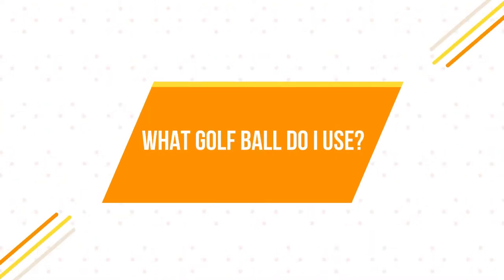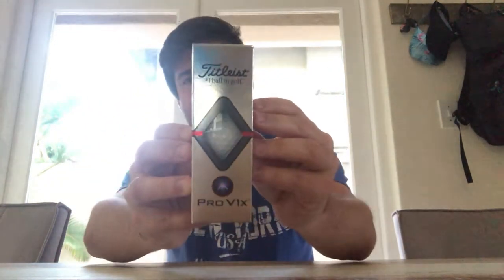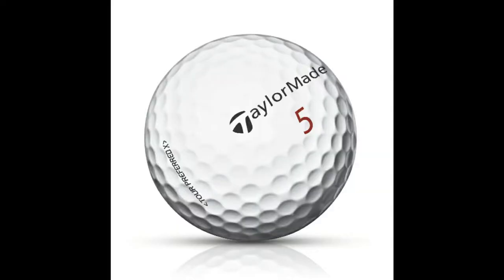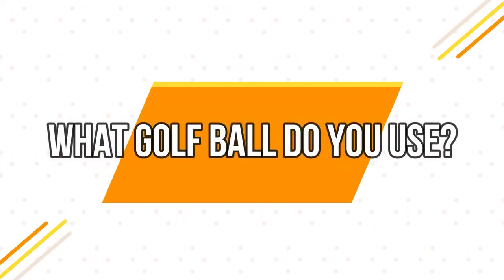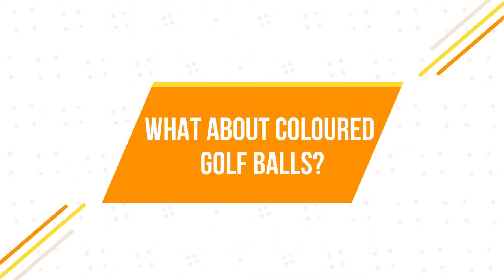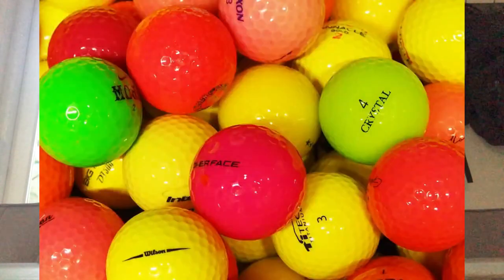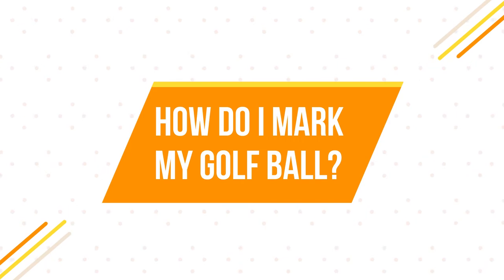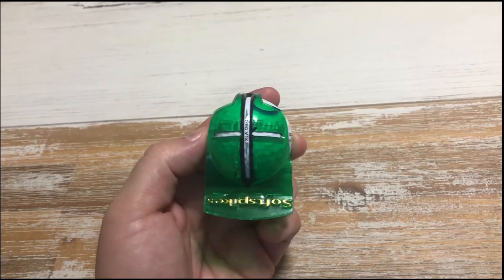What Golf Ball do You Use?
In this video I talk about what golf ball I use and why as well as a general catchup.